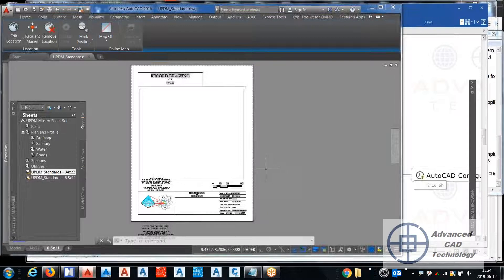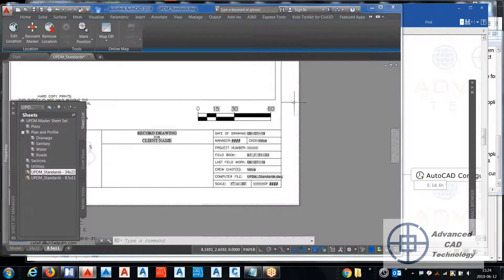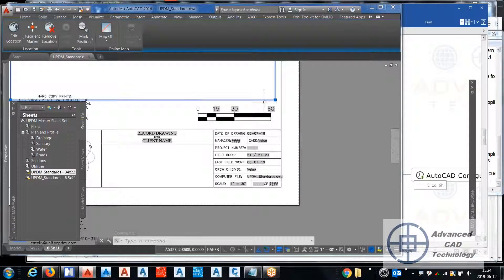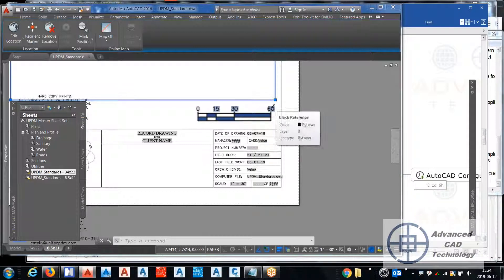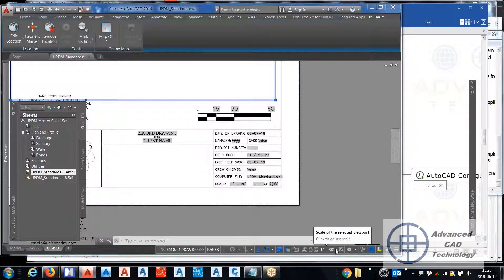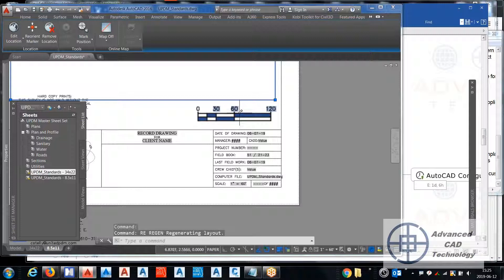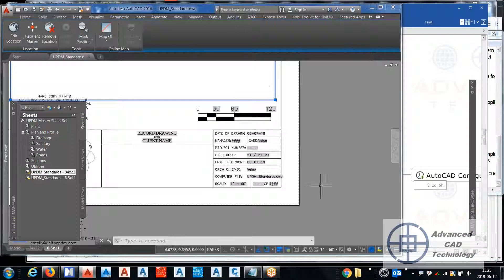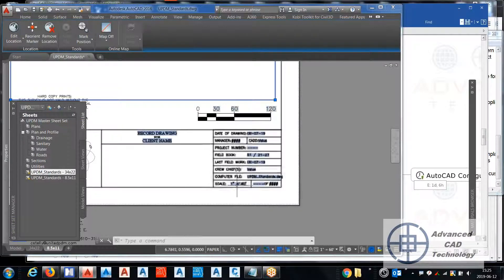AutoCAD Viewport linked to Bar Scale and Title Block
AutoCAD Viewport is connected to a Bar Scale block and Title Block attribute. When you change the viewport scale the Bar Scale values and the Scale attribute in the Title Block update.